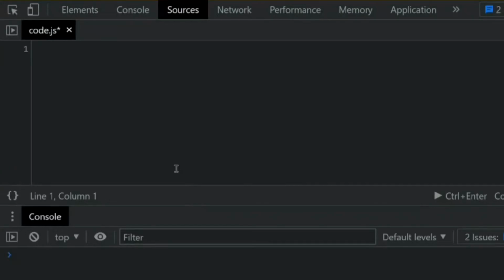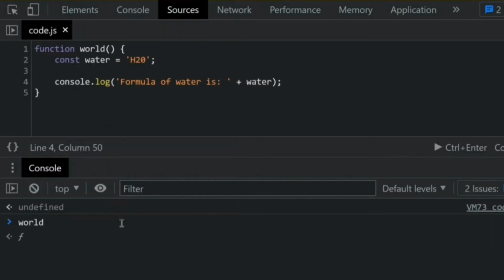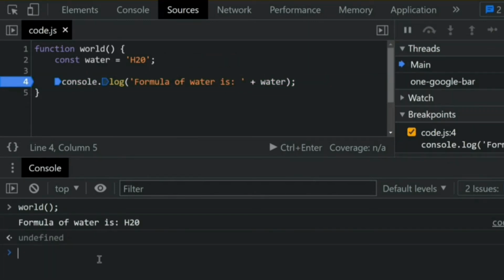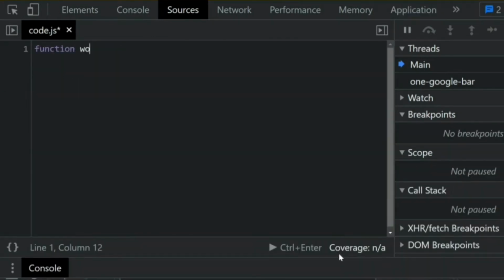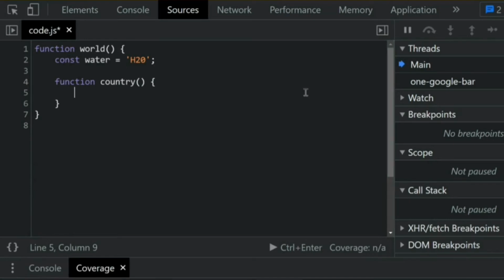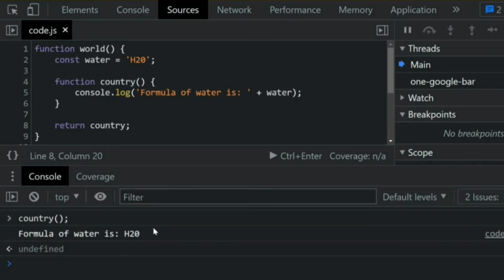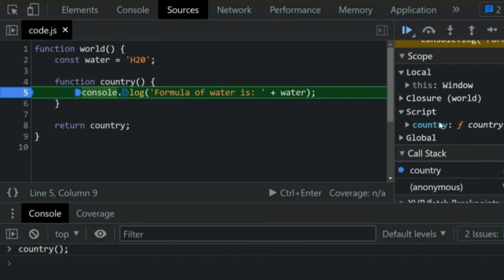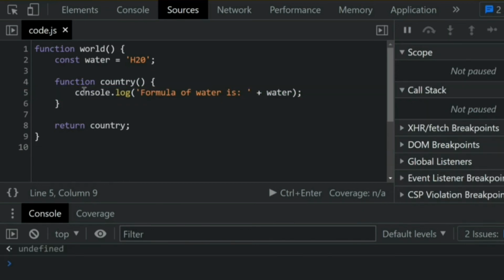Learn Closures in 1 Minute | JavaScript Tutorial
This is the most simplest form of explanation about JavaScript Closures.